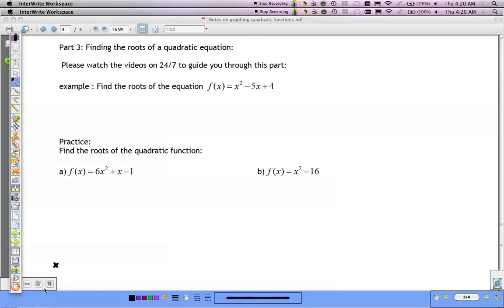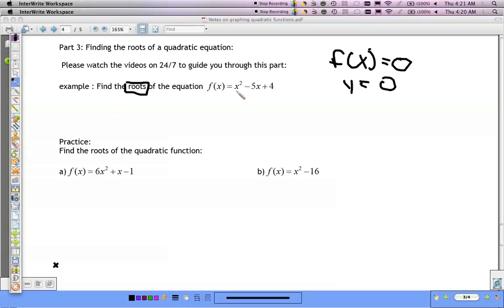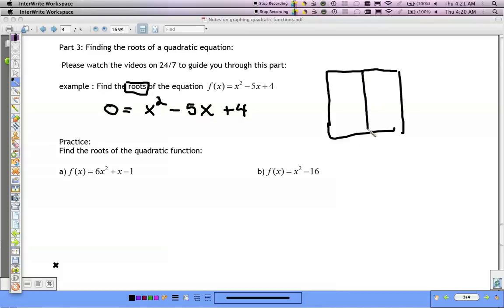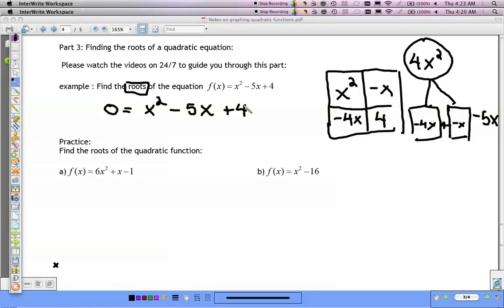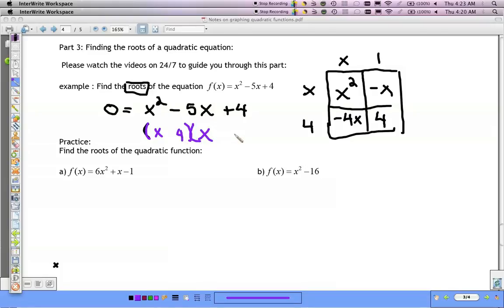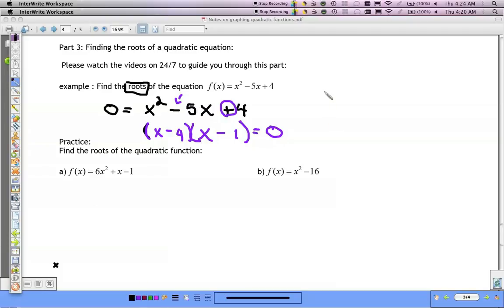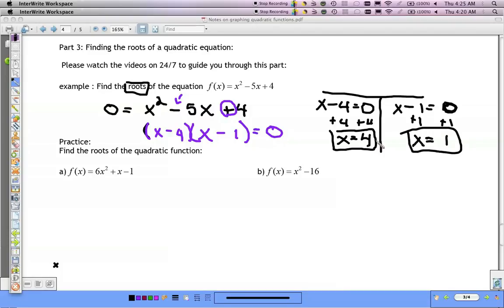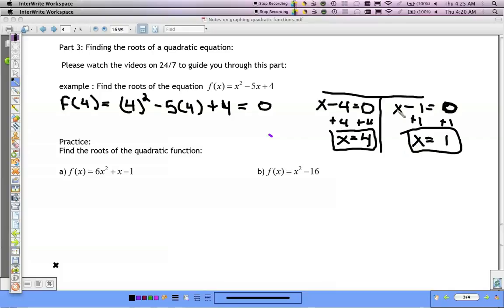graphing quadratics part 3